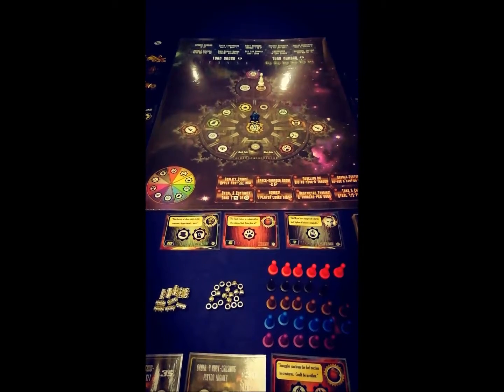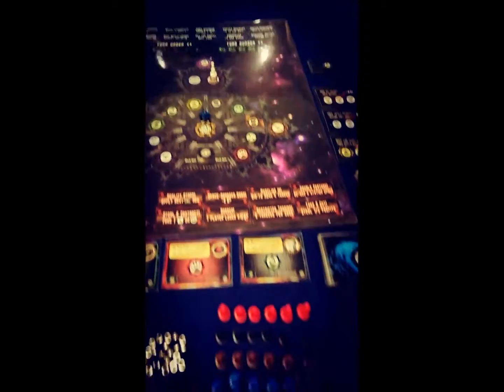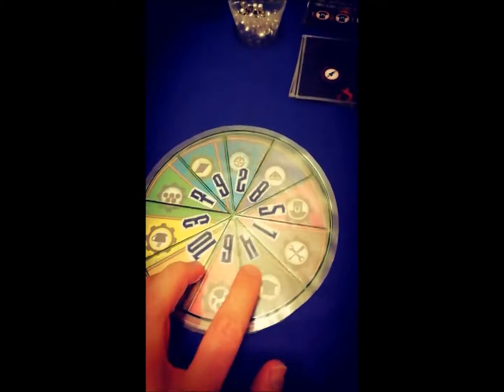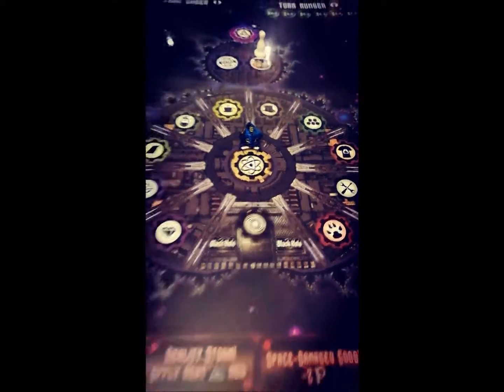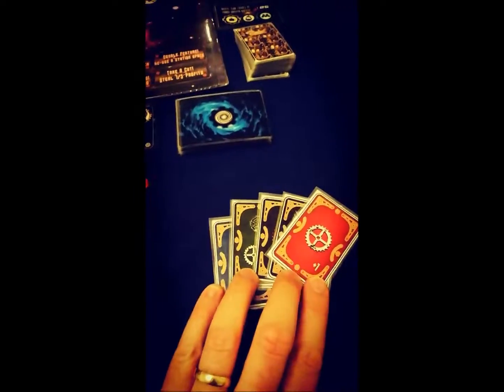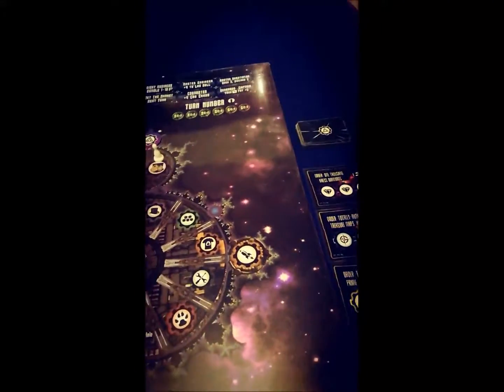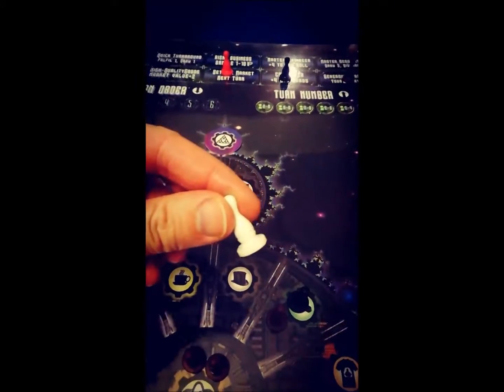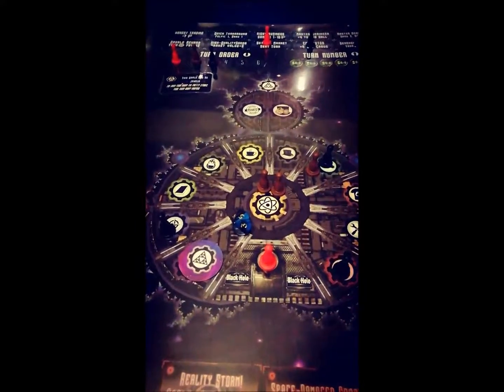Merchants Of Infinity Playtest Preview!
Here's a quick mobile video of the playtest stage of the new game MERCHANTS OF INFINITY.  It's currently in development with a graphic artist from Argentina and illustrators from Malaysia and Indonesia!  I hope to have the final graphic design finished in the new year and then to Kickstarter in the Summer!

Please stay posted for future developments!